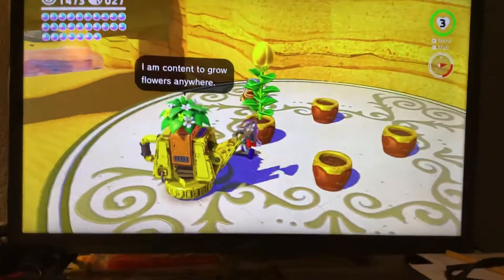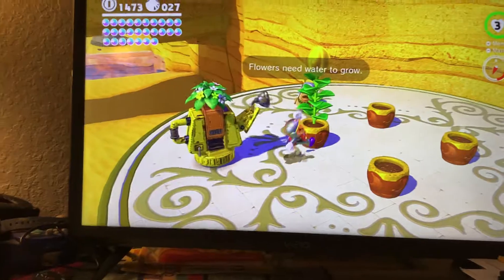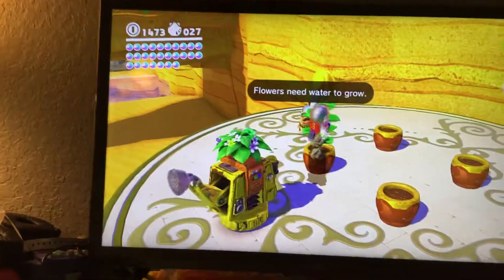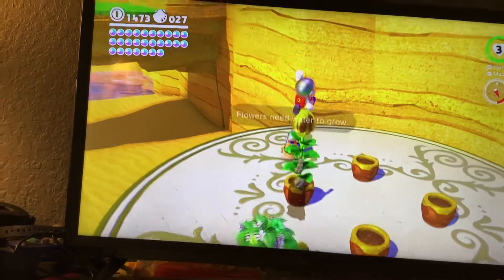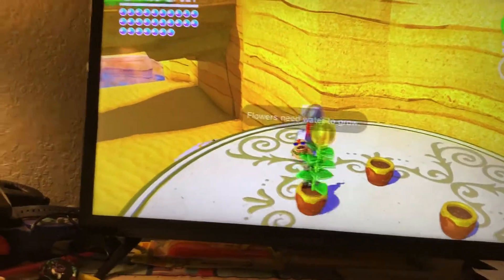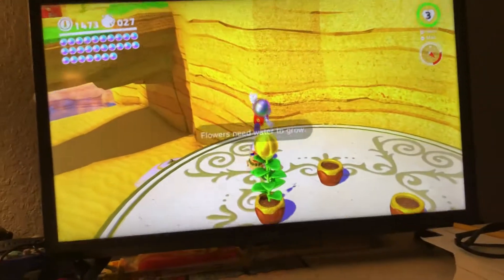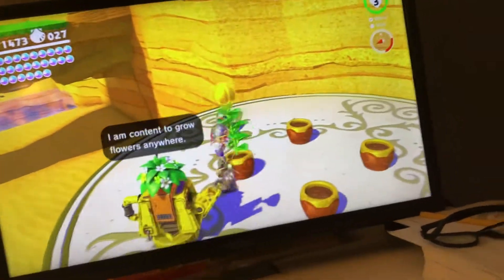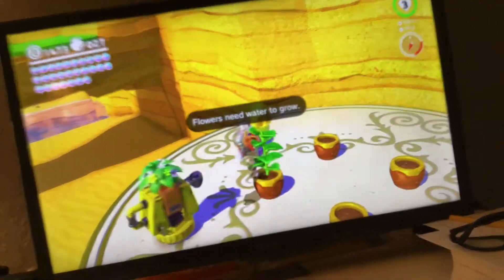Great way to start off winter break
stupid seed